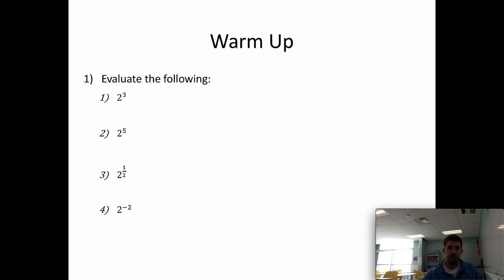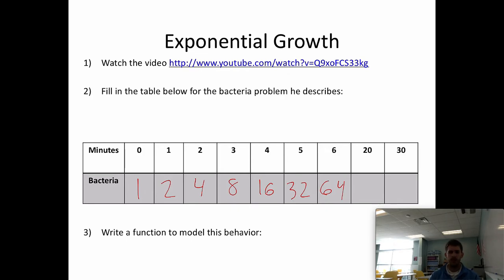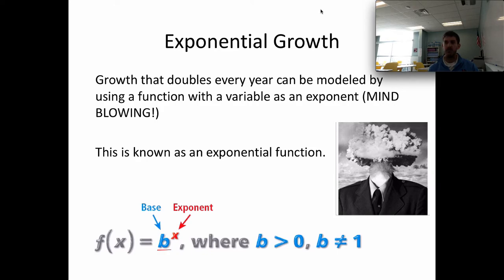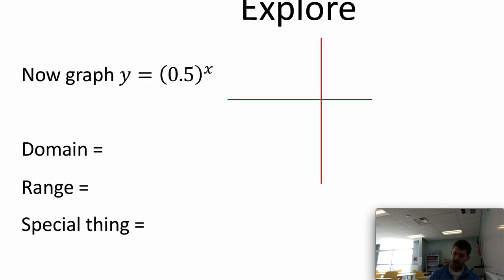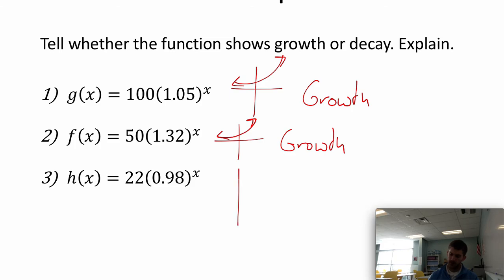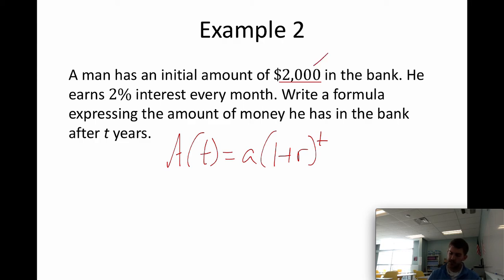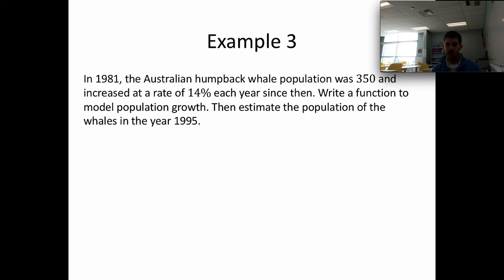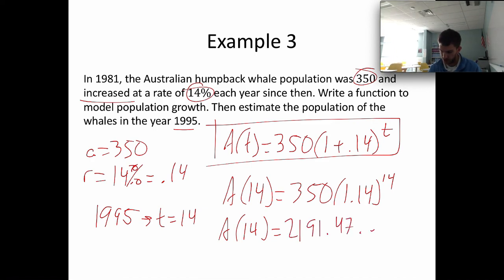A2 4.1 Notes